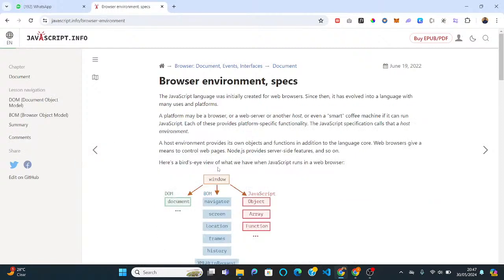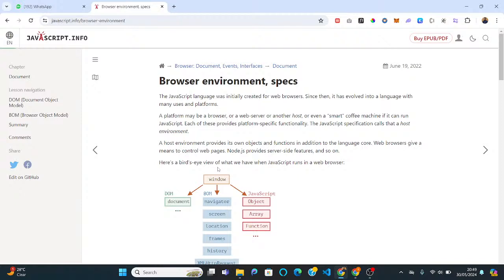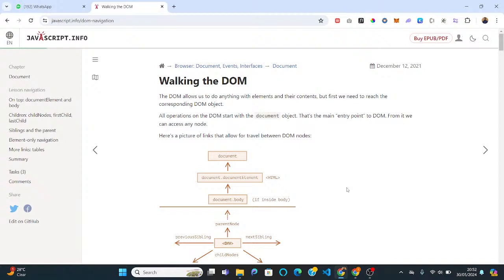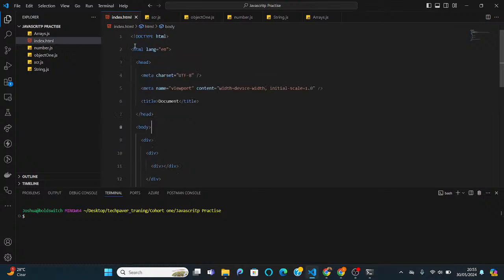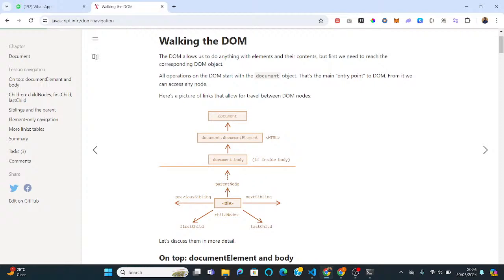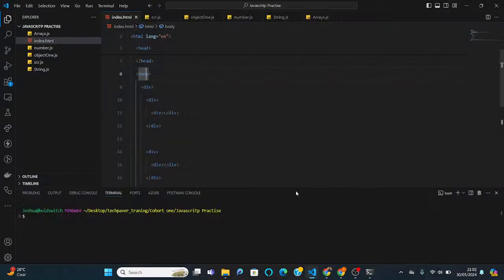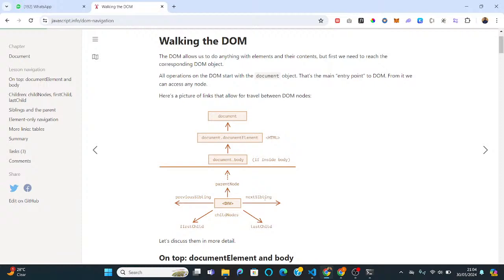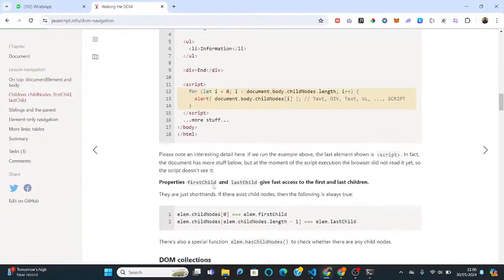Techpaver 1.0 Beginner friendly Javascript Class 14.